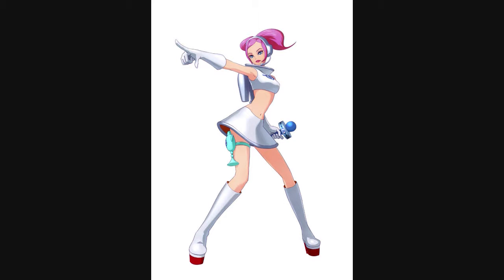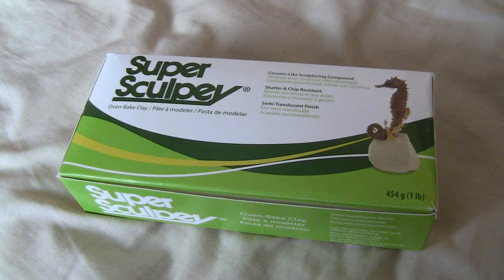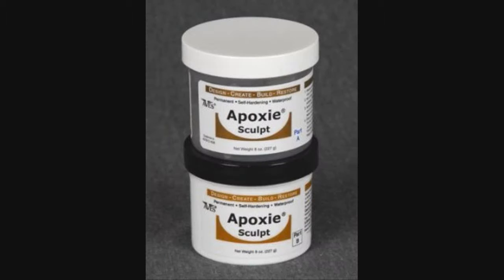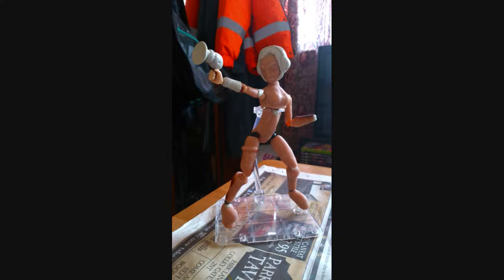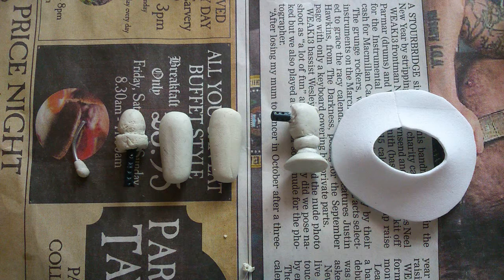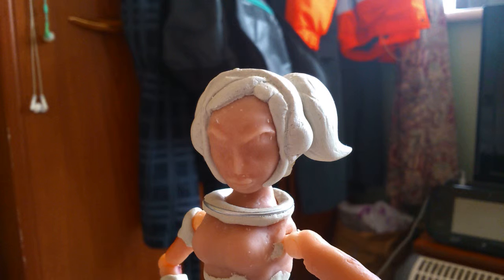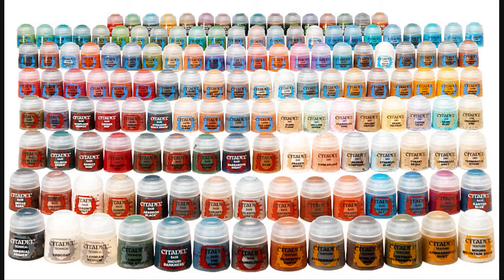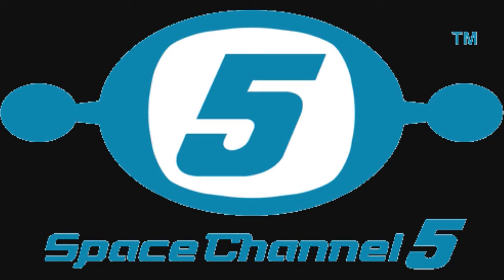Making of Ulala Figure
I go through the process of my Ulala figure.